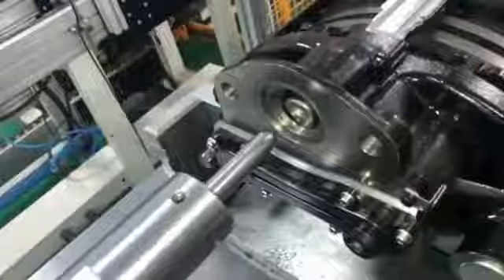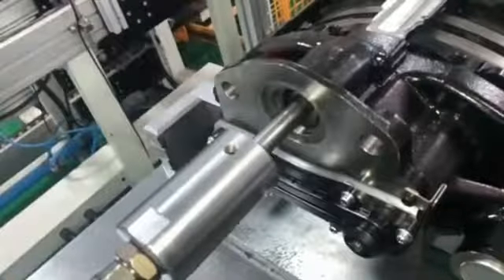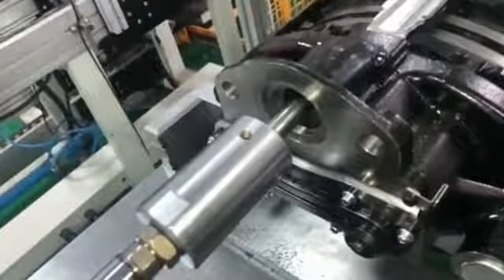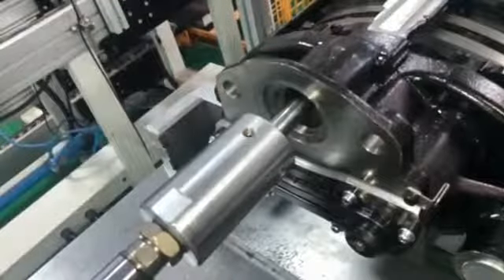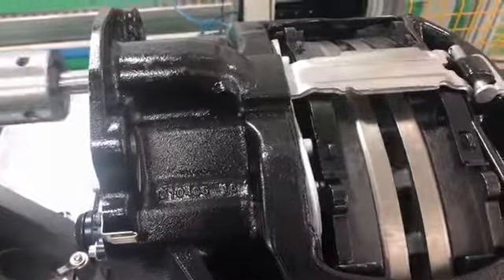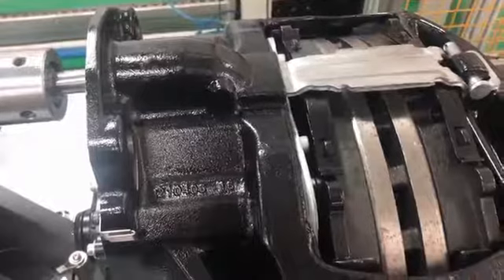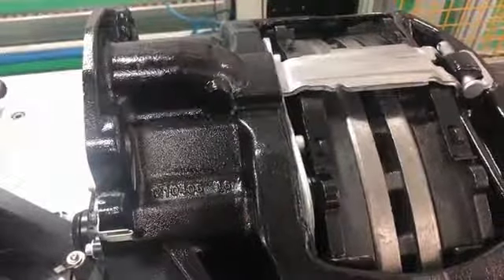how does air disc brake work